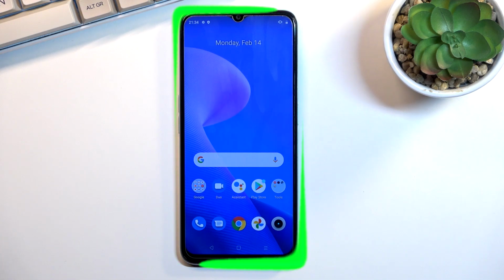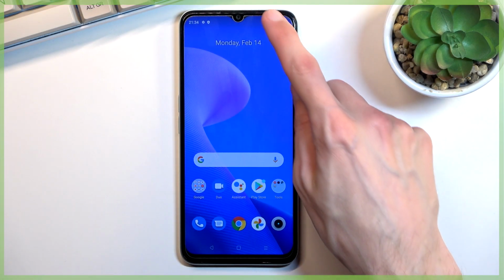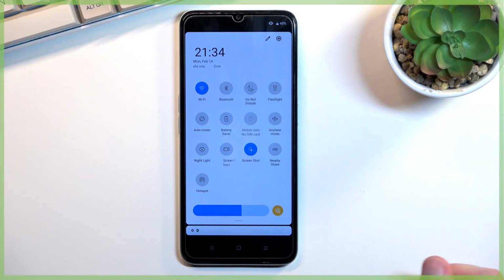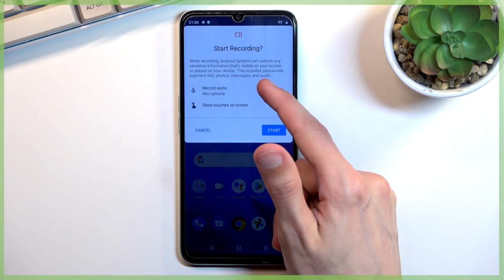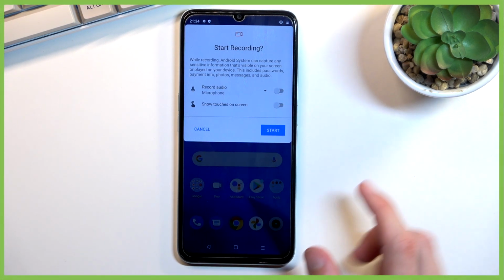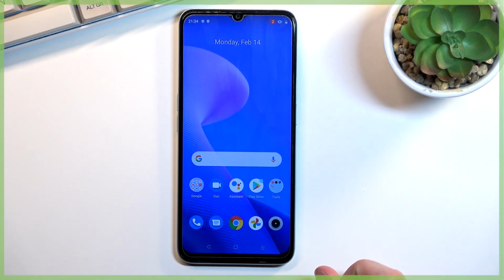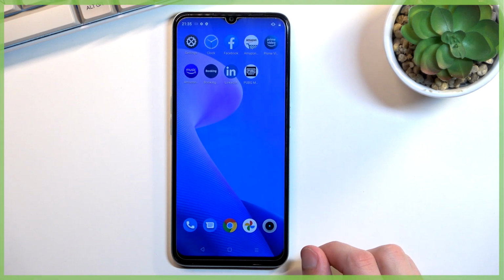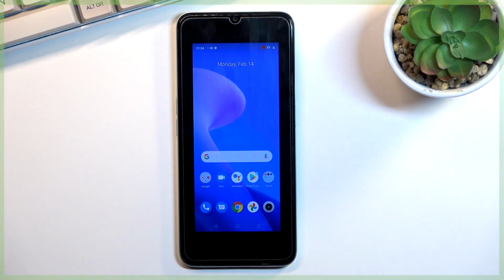REALME C35 – How to Record Screen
If you want to capture everything happening on your REALME C35 screen, this video will show you exactly how to use the built-in screen recording feature. Learn how to access the screen recorder from the notification panel, choose between recording device audio, microphone, or both, and even display touch points on your screen. Whether you need to save a tutorial, record gameplay, or share something important, this guide will help you record your screen easily on the REALME C35. All recordings are saved directly to your gallery for quick access and sharing.

How to record screen on REALME C35?
How to enable screen recording on REALME C35?
Where are screen recordings saved on REALME C35?

0:00 Introduction
0:08 Open Notification Panel
0:18 Find and Tap Screen Recording Toggle
0:24 Choose Audio Source and Touch Display
0:51 Start Screen Recording
1:02 Stop and Save Recording
1:26 Where to Find Your Recordings